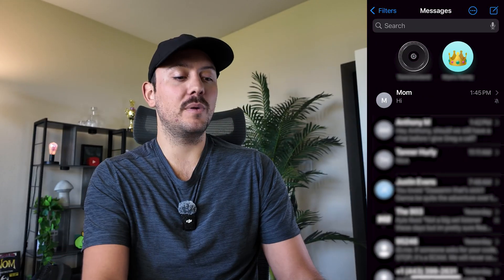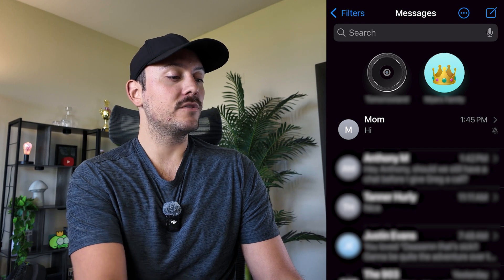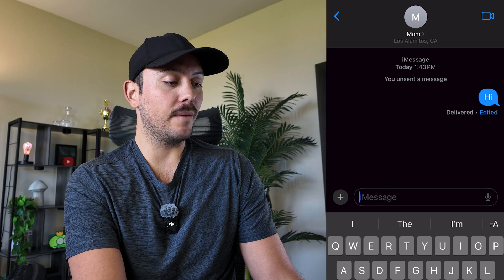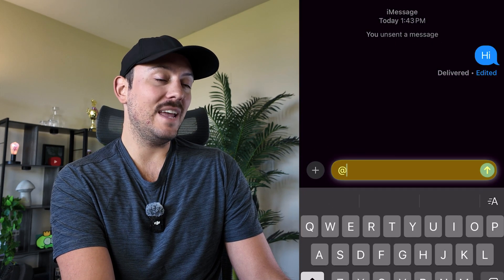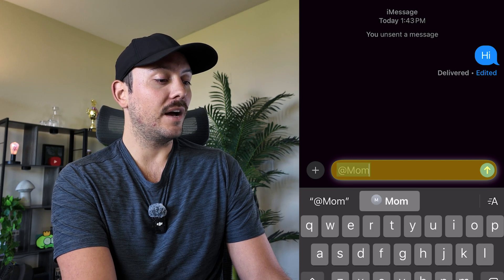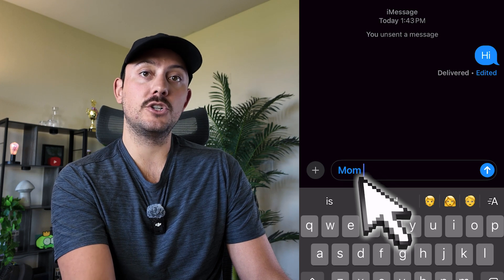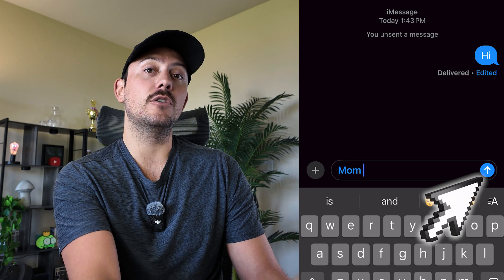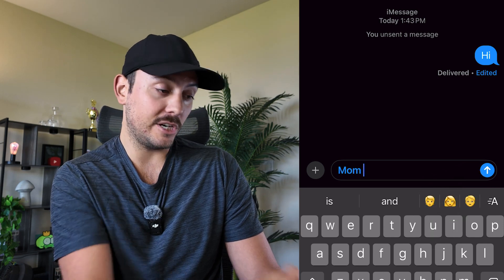How to Mention Someone in iMessage Group Chat on iPhone (iOS Tutorial)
In this video, I’ll go over how to mention someone in a group iMessage chat on iPhone using the Messages app. I’ll show you how to open the app, select a group chat, type the @ symbol with a name, and send the message so it stands out. This step-by-step iPhone tutorial makes it simple to tag friends, family, or coworkers in a group text conversation. Learning how to mention people in iMessage is a quick way to keep your chats clear and organized.

Be sure to watch this video all the way as I cover how to use mentions in iMessage group chats and why it improves your texting experience. I’ll explain how mentions send a notification to the right person so they never miss an important part of the conversation. You’ll also see how iPhone messaging features in iOS make it easier to manage busy group threads. These tips will help you master texting on iPhone and save time in your daily communication.

Mentioning people in iMessage group chats on iPhone is a simple feature that makes conversations easier to follow. By typing the @ symbol with a contact name, you can call out a person directly inside the group message. This built-in iOS feature helps reduce confusion, improves group messaging, and ensures quick replies. Once you learn how to use mentions in iMessage, your group chats will become more effective and enjoyable.

– Brett

Timeline:
0:00 - Introduction
0:15 - Opening Messages App
0:20 - Selecting Group Chat
0:26 - Typing “@” and the Name to Mention
0:40 - Sending the Message